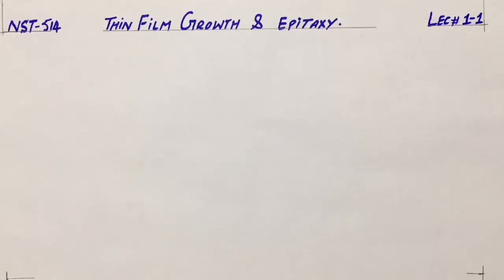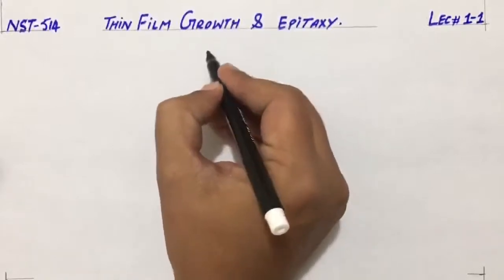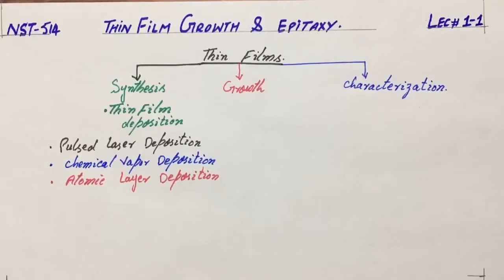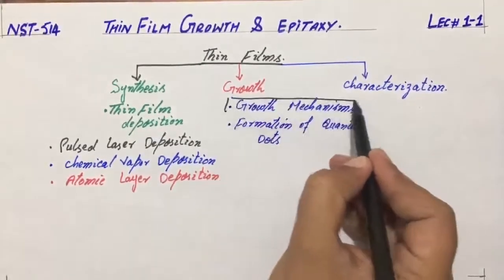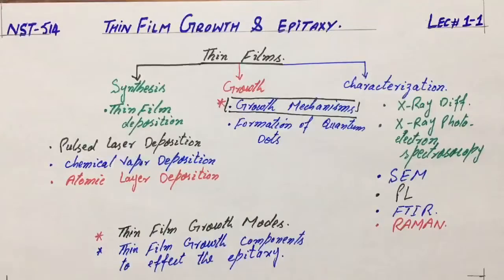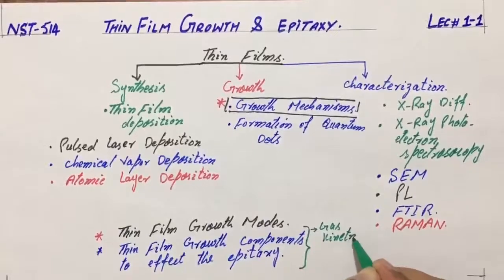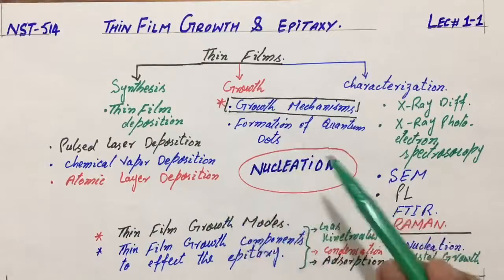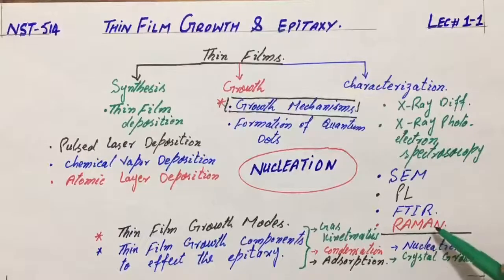Thin-film growth and epitaxy Lec 1-1 (NanoScience and technology for synthesis of nanomaterials)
Nanotechnology is ironically becoming larger by the day, but not literally. As a field, Nanotechnology impacts each and every one of us more every single day. What is Nanotechnology? Why should you care about it? Well, I have a few reasons.